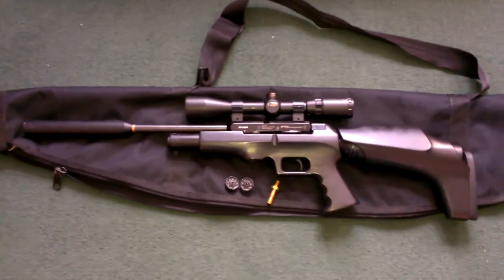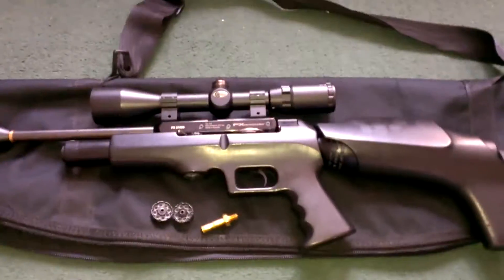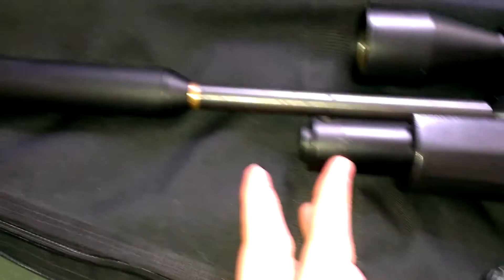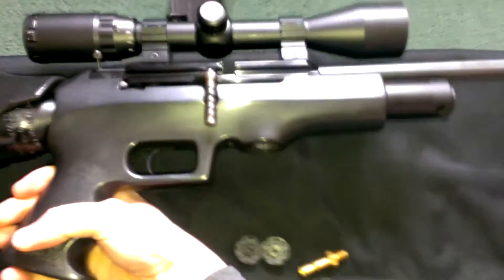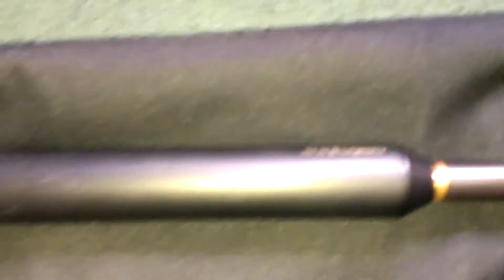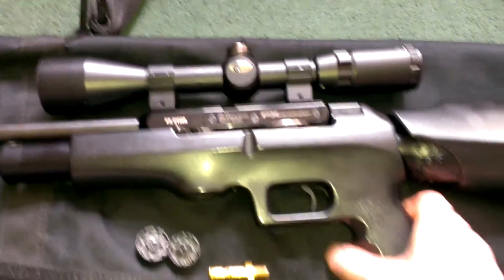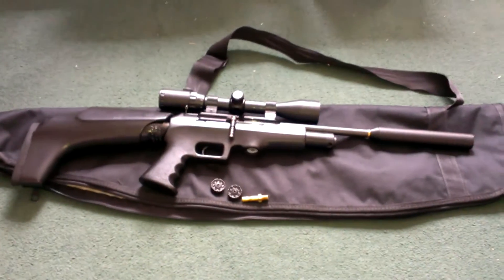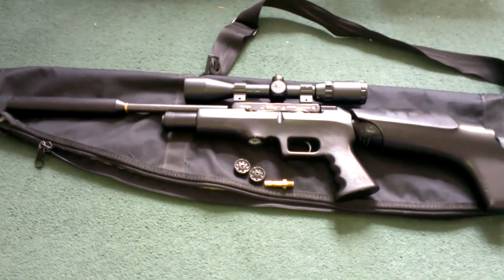FX Verminator .22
For sale! Fx Verminator .22 + SMK 3-9x40 Scope + Suppressor + 2 x 8 Round Mags + Gun Bag + Valve/Adapter for refilling

solserchr fx verminator
solserchr fx verminator
solserchr fx verminator